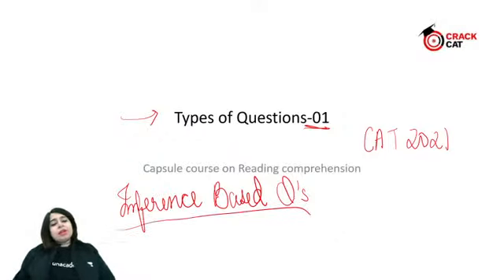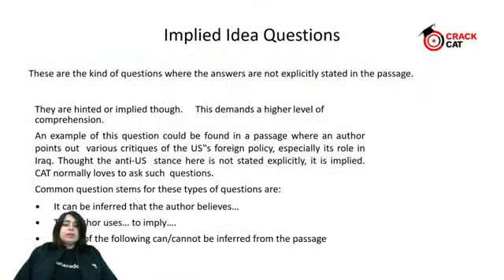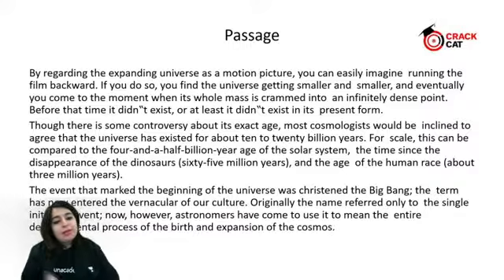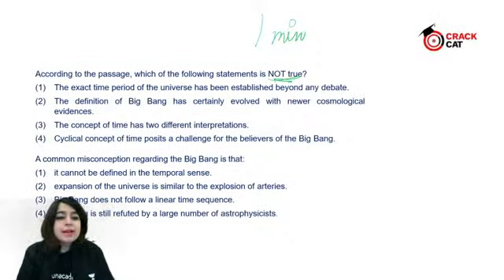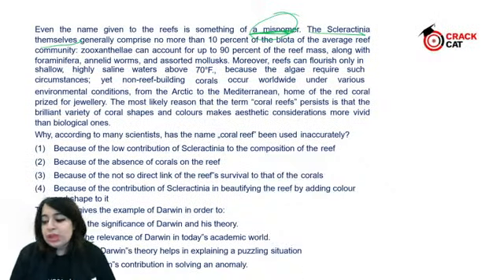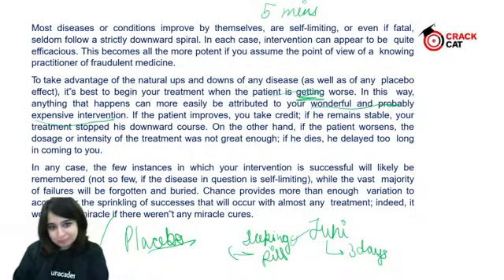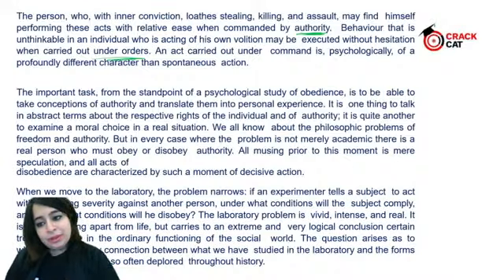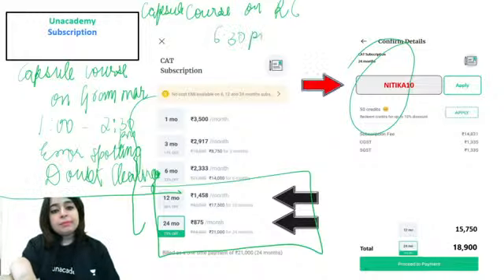CAT 2021 | Unacademy | Capsule Course in RC | Types of Questions- L1 | By Nitika Dawar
Crack CAT | CAT 2020 | CAT | MBA | Online Classes | Unacademy App

Nitika Dawar, a CAT preparation coach since many years shares her road map to ace CAT 2021 in less than 115 Days.

Crack CAT brings you yet another interesting and exclusive session on CAT.
In this session, Nitika ma'am will be discussing  "Types of Questions (L1)"
It is an important topic for CAT preparation. Watch this video to clear your concepts and to know some of the best practices to follow to crack CAT.

Crack CAT is a free YouTube channel that will help all CAT aspirants to prepare for Top MBA colleges in India. This channel is a one-stop-shop for CAT aspirants where they can learn how to prepare for CAT, best books for CAT, amazing tricks & tips to crack CAT. Unacademy is a leading name in the field of online education and is hailed for its amazing educators.

With Crack CAT we aim to deliver the best for CAT aspirants.

1. Learn from your favorite teacher
2. Dedicated DOUBT sessions
3. One Subscription, Unlimited Access
4. Real-time interaction with Teachers
5. You can ask doubts in the live class
6. Limited students
7. Download the videos & watch offline

To know more about Crack CAT,